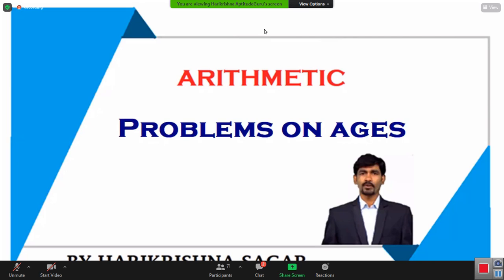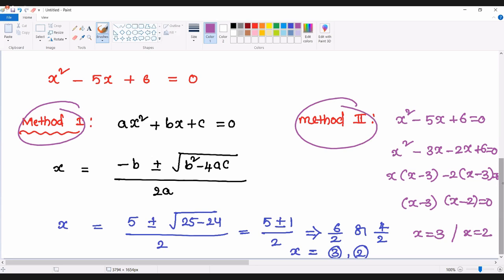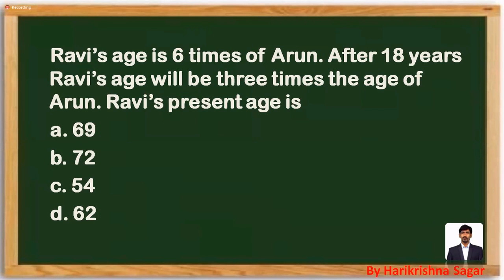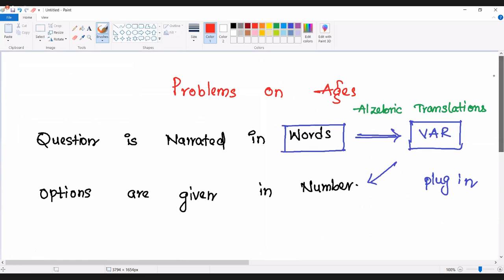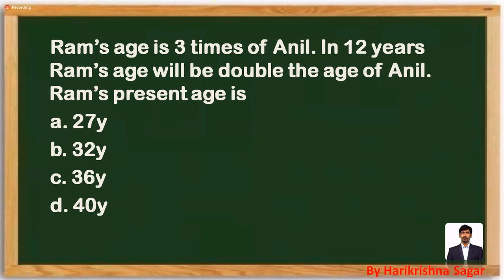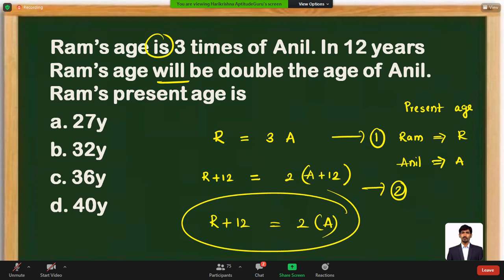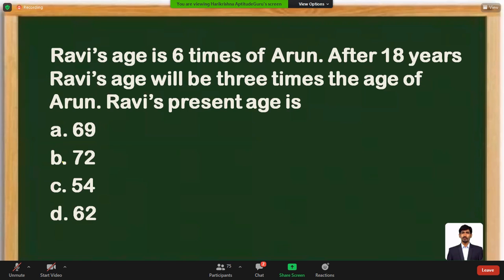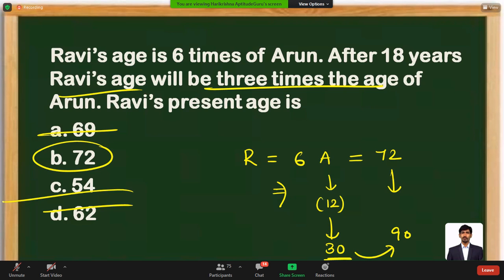[CRT Tutorial]:(Arithmetic)Problem on age(07/01/2021)